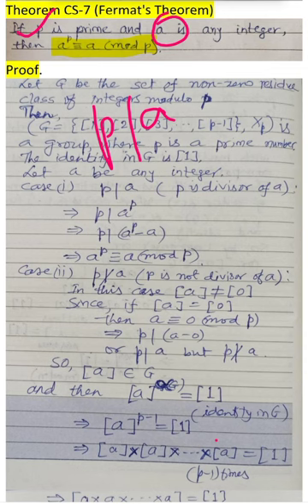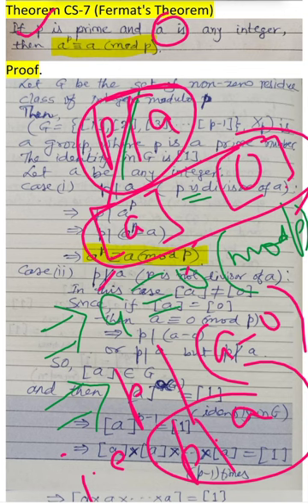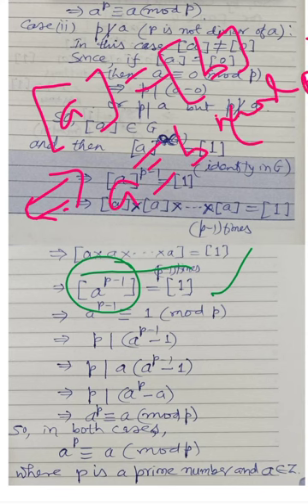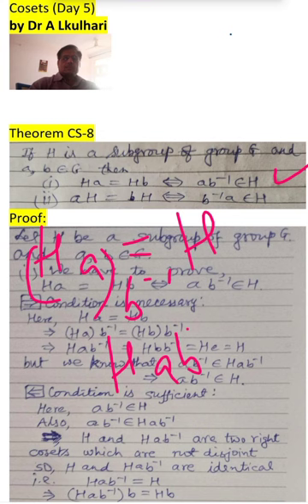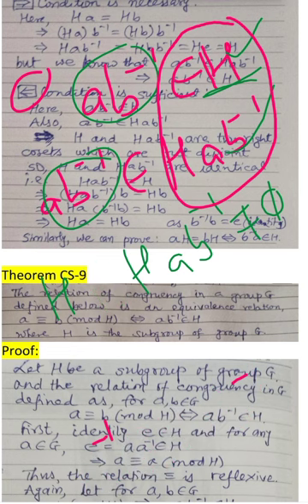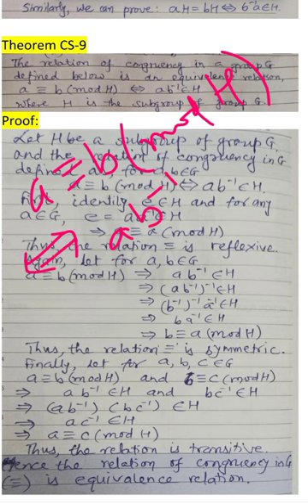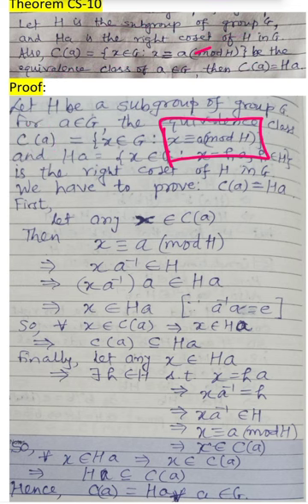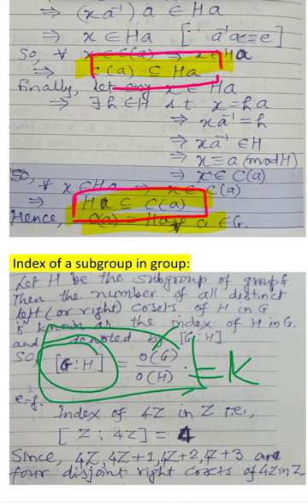Fermat's Theorem & Residue Class Mod H